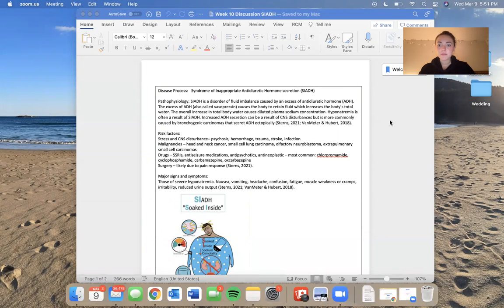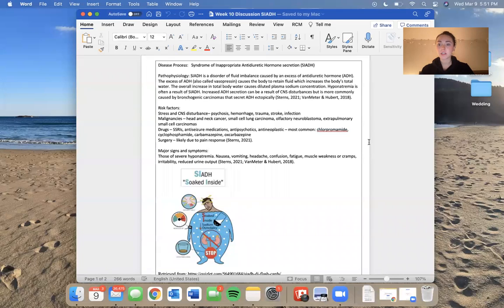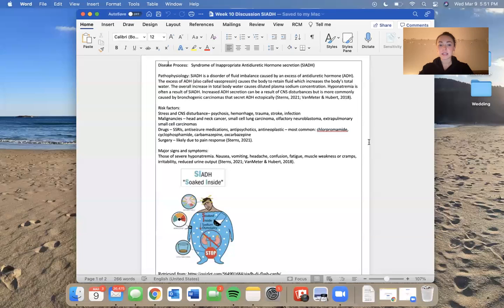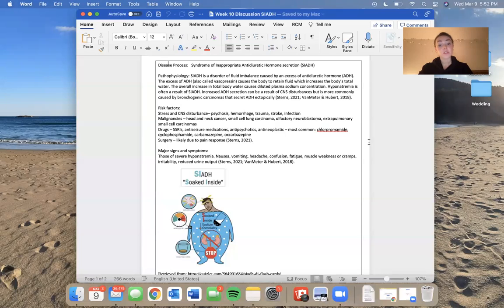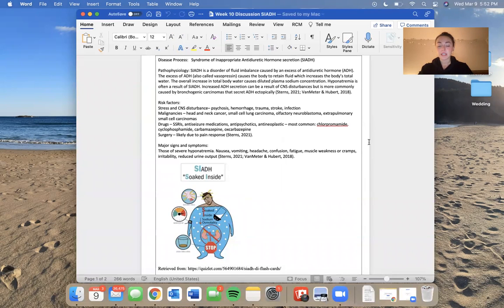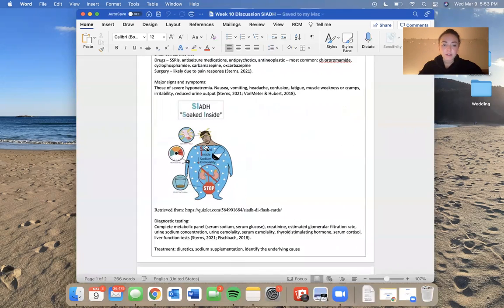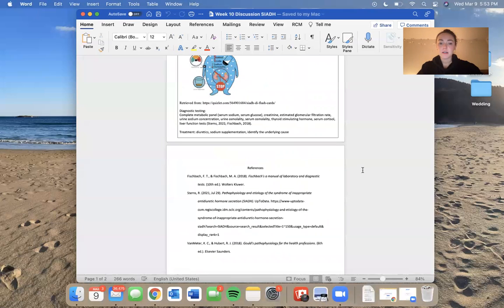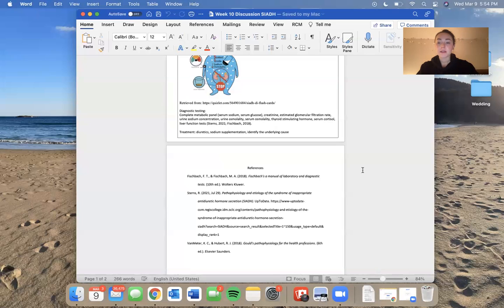Week 10 Discussion - SIADH